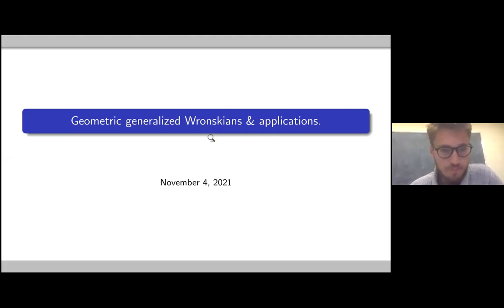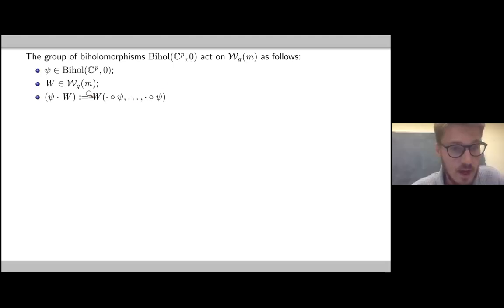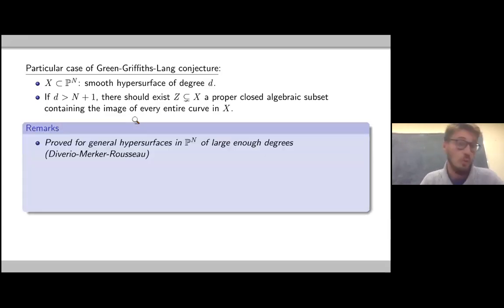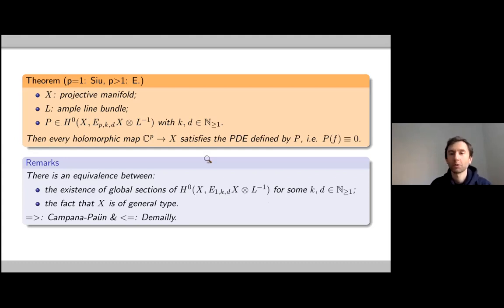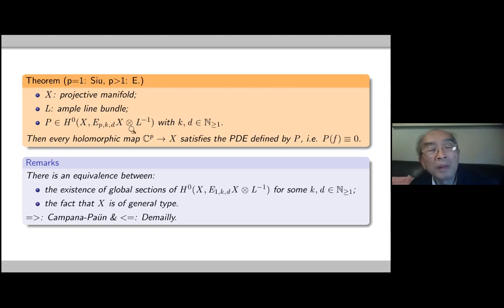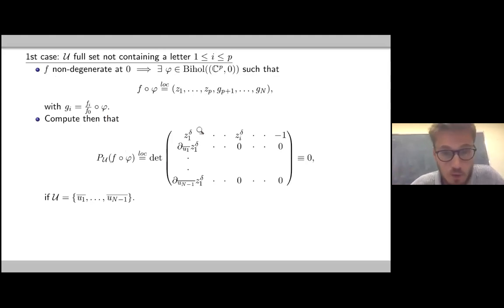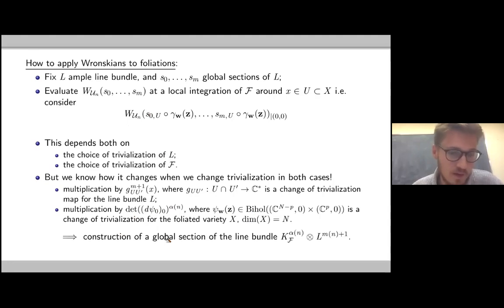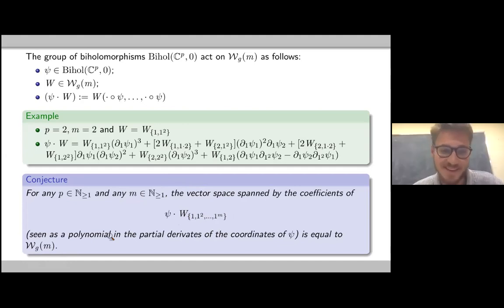Antoine Etesse, Université Aix-Marseille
November 4, Antoine Etesse, Université Aix-Marseille

Geometric generalized Wronskians & applications to hyperbolicity and foliations